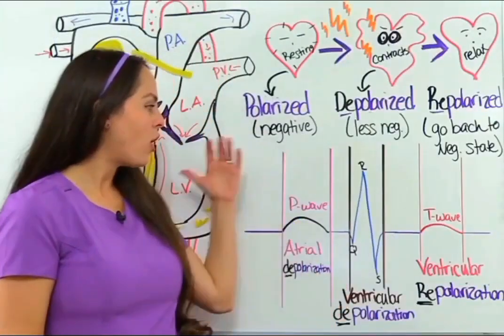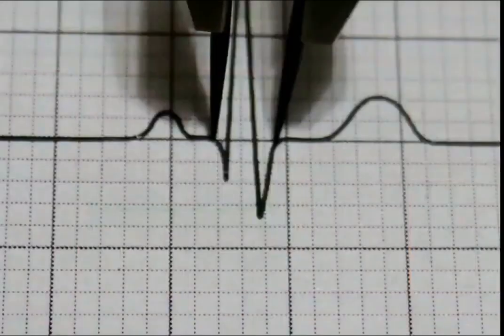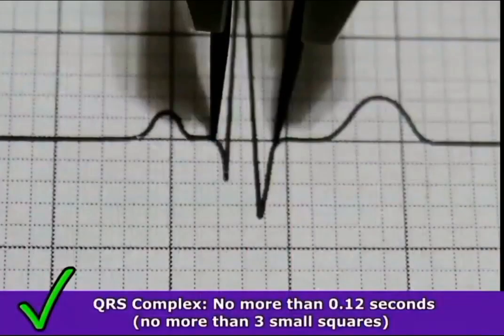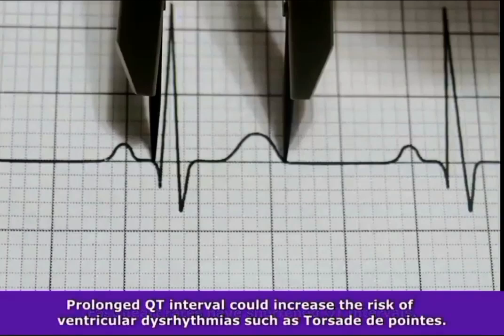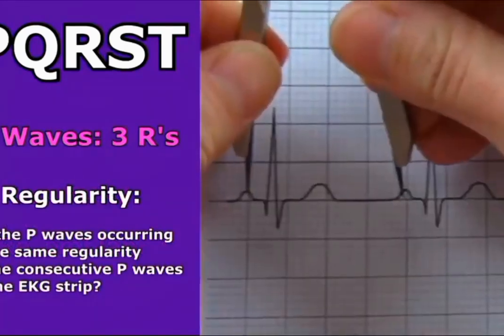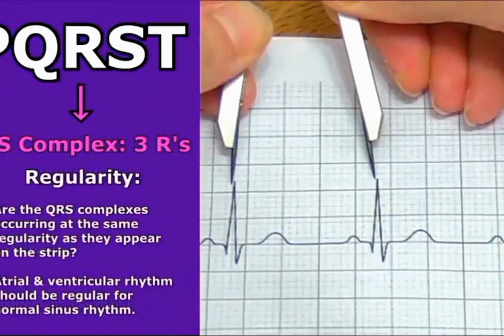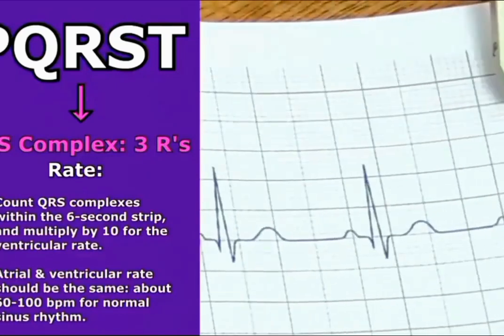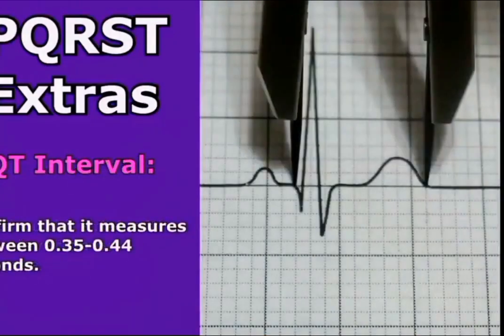EKG - Part 2